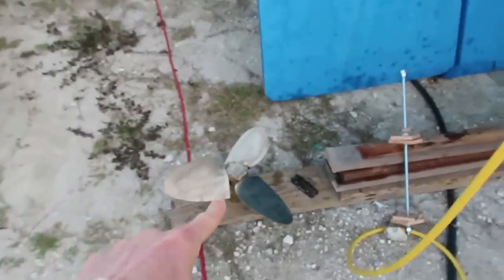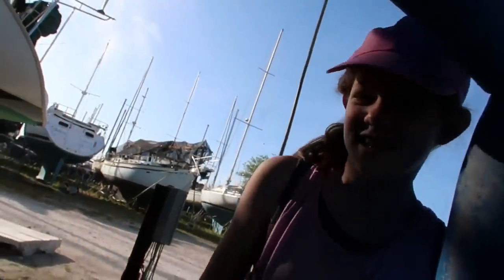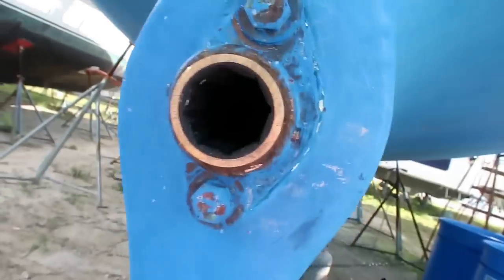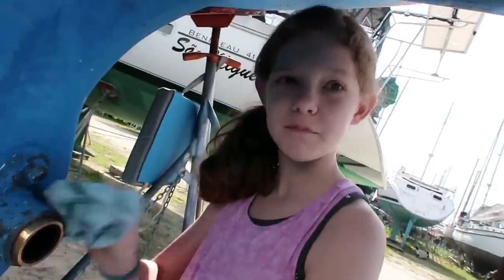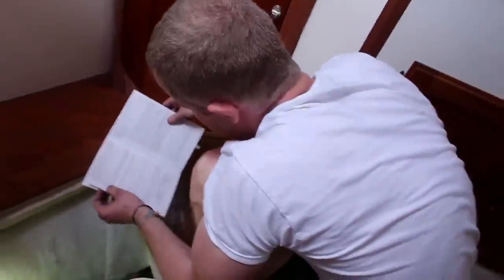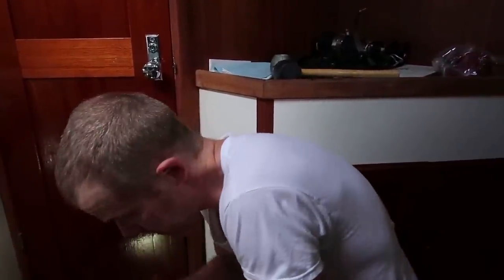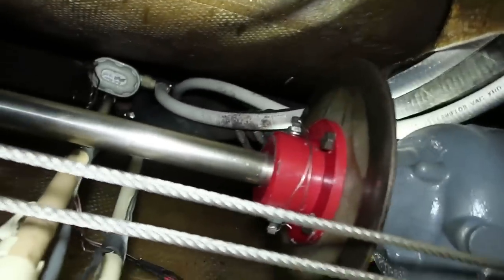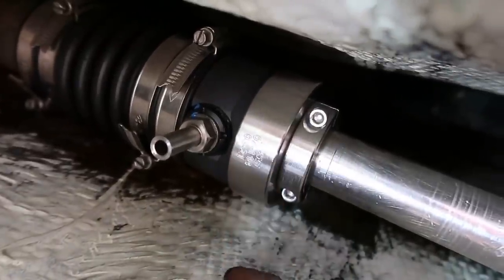Replacing The Cutless Bearing & Installing A PSS Dripless Shaft Seal | Sailboat Story 192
The Swabby, AKA Molly, AKA my best boat helper, accompanies me to FL where we get to work replacing a worn out cutless bearing, reinstalling the shaft, and installing a brand new PSS dripless shaft seal.

~ Ben, Tambi, & Molly  |  "SAILBOATSTORY"

*If you read this, creatively use the words DRIPPY & DRIPLESS in a comment.

| Watch our videos early & ad-free!

[  HELP US REFIT THE BOAT  ]

[  BE ON THE LOOKOUT  ]
| We're on the lookout for these things!